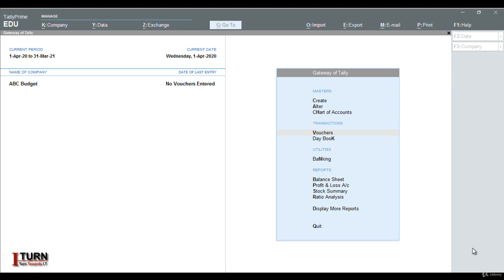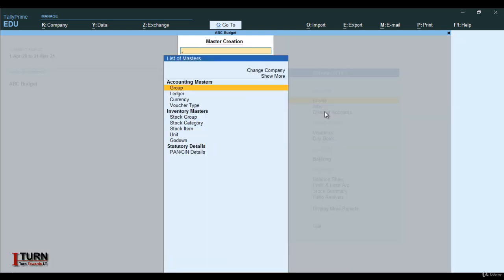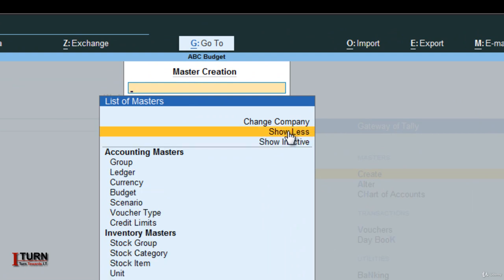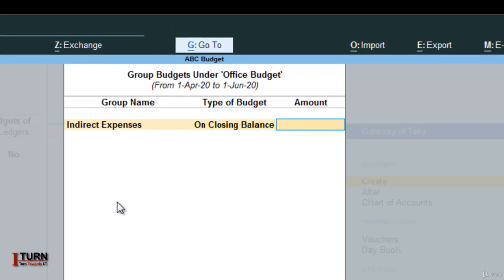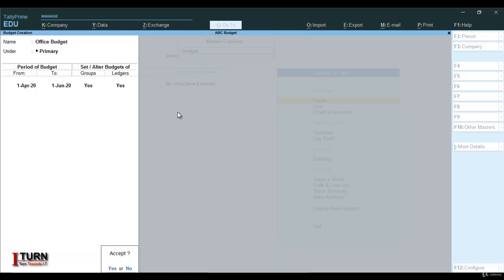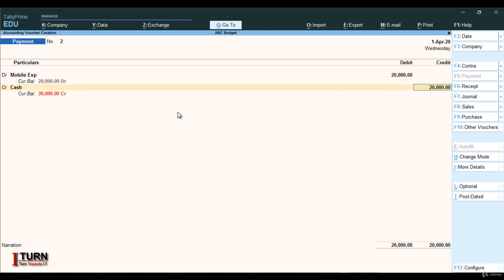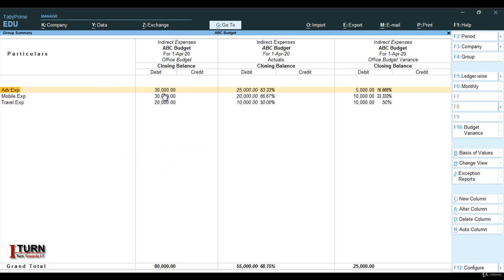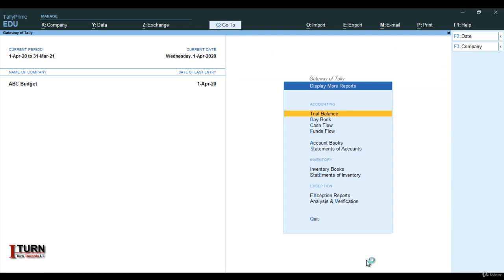28. Budget in TallyPrime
Tally Prime Full Course, Tally Prime Tutorial for Beginners, Learn Tally Prime Step by Step, Tally Prime with GST Full Course, Tally Prime Accounting Tutorial, Tally Prime Inventory Management, Tally Prime Payroll Processing, GST Returns in Tally Prime, Tally Prime vs Tally ERP 9, How to use Tally Prime, Tally Prime Practical Problems, Tally Prime Certification Course, Accounting in Tally Prime 2026, Tally Prime Telugu Tutorial, Tally Prime Shortcuts and Tips,Debit Note,Bank Reconciliation,Payroll in TallyPrime, Budget